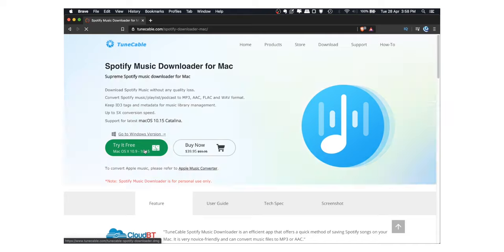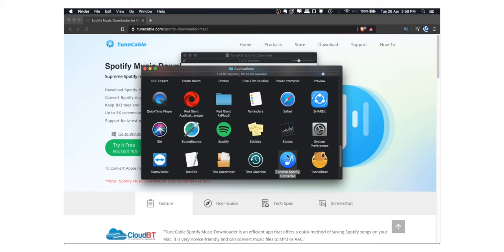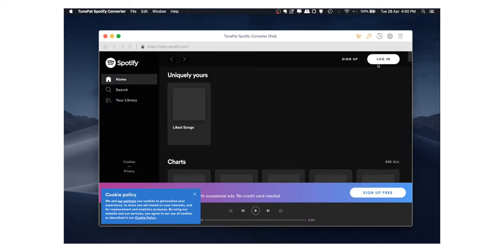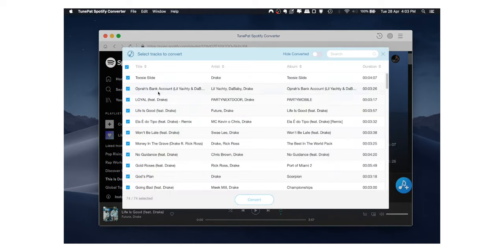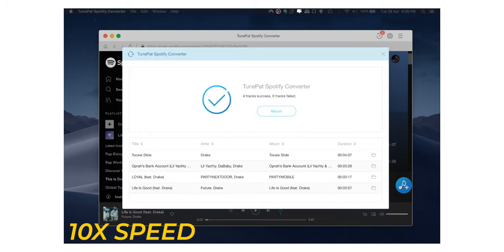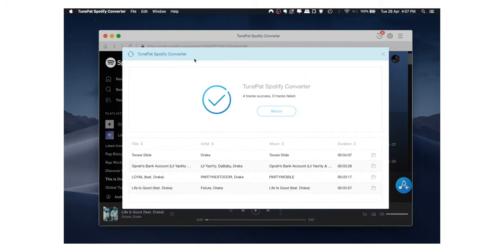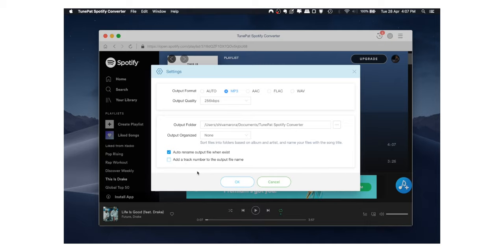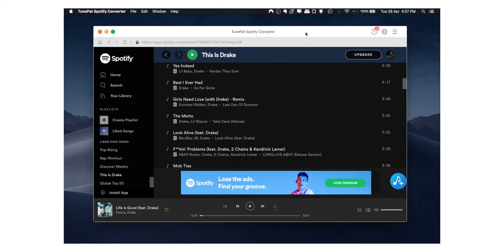Download songs from Spotify - Tunecable Spotify Downloader Tutorial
In today's video, I'll show you how you can download Spotify songs with Tunecable Spotify Downloader.

Tunecable Spotify downloader is an easy tool which lets you donwload spotify songs to your computer in full quality. And the great thing about the app is that it will donwload songs with all the ID3 Tags. You can save songs in multiple formats and quality.